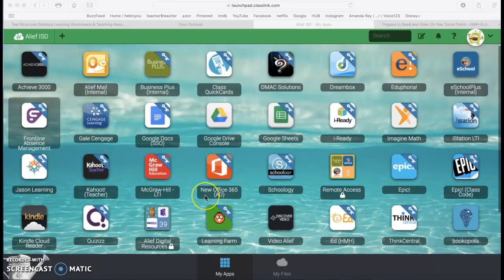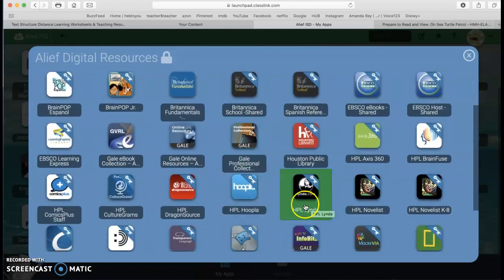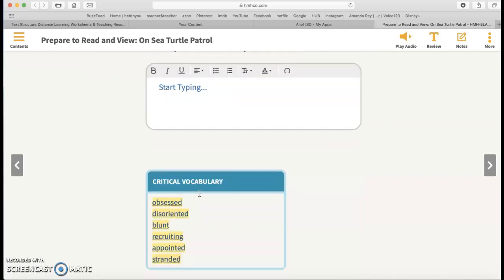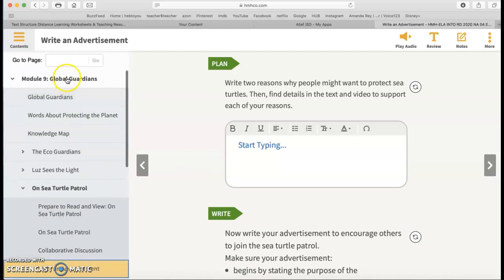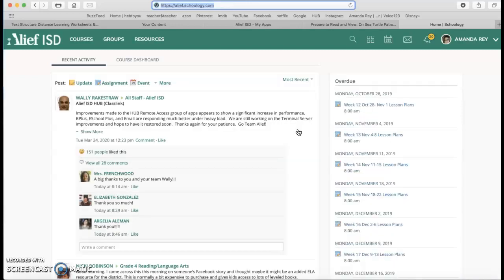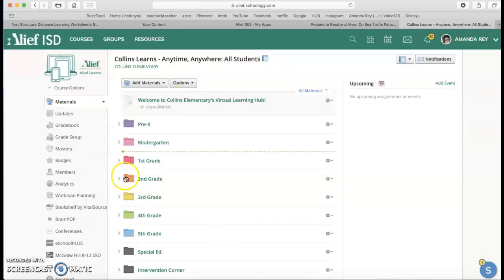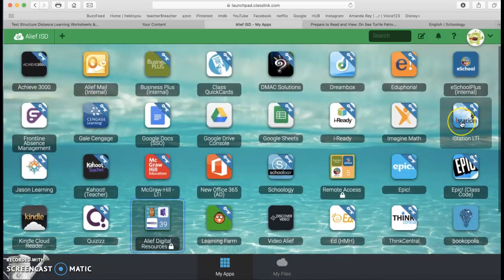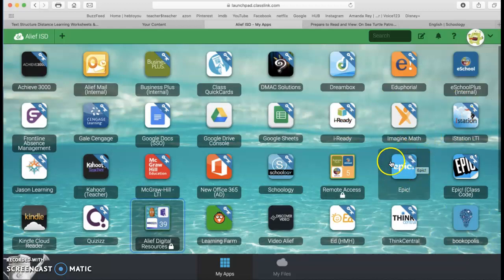How To Access resources